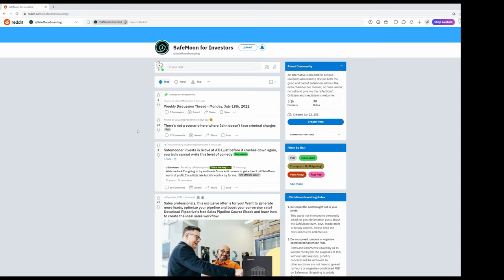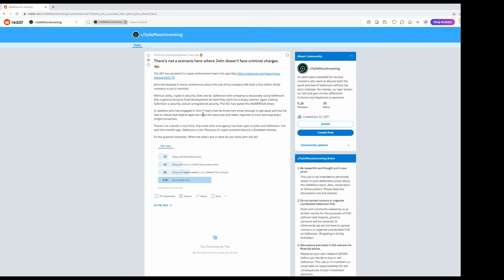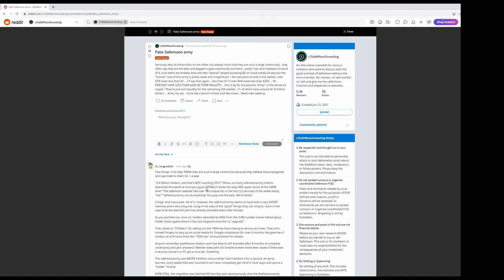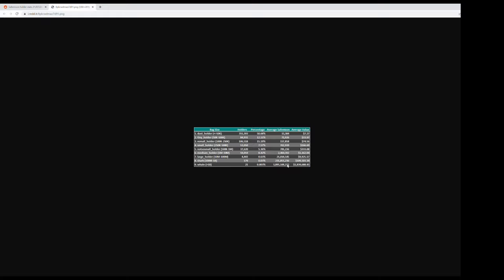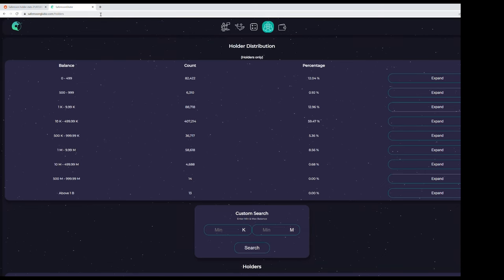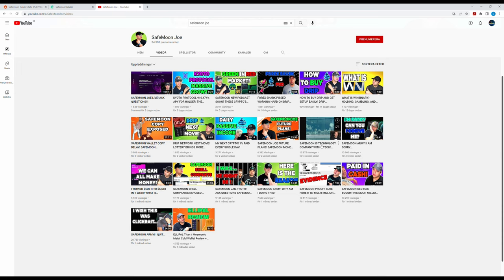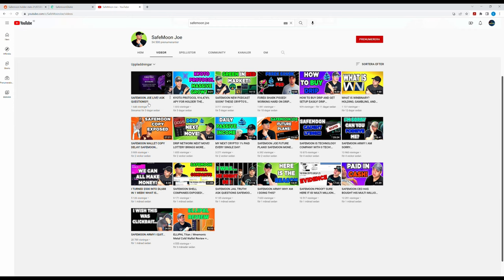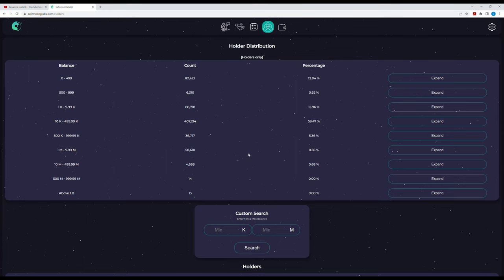Safemoon Latest Update and a special offer to Safemoon holders who watch until the end.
Safemoon update on holders wallet and news about the Federal investigation against Safemoon. And a special offer to Safemoon holders to those who watch.